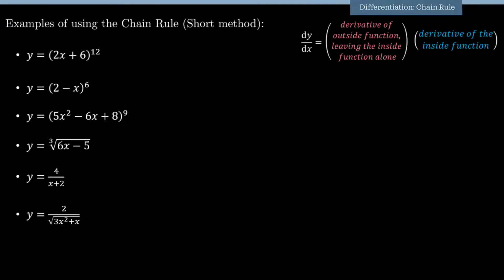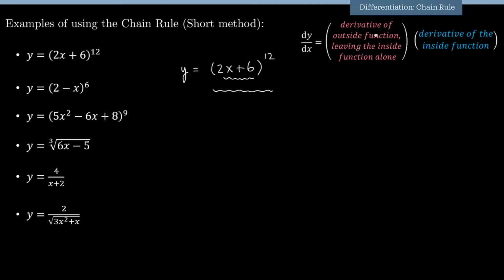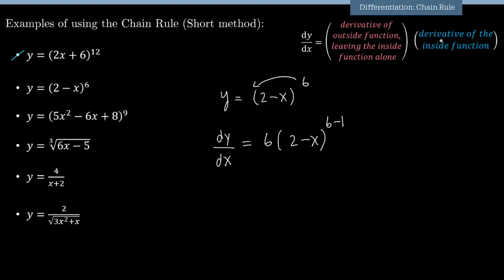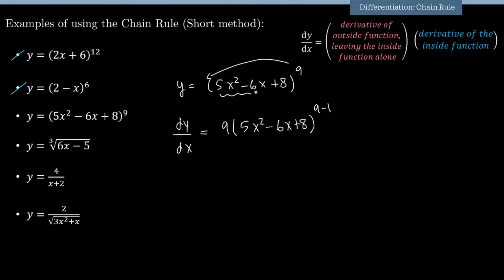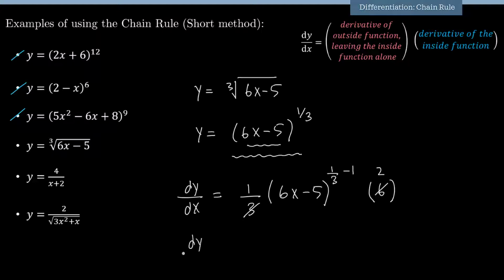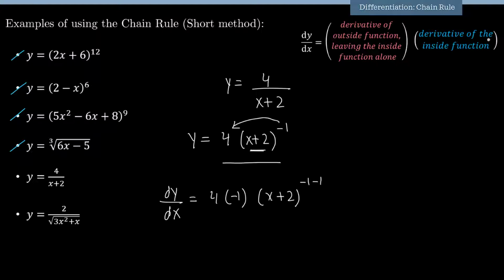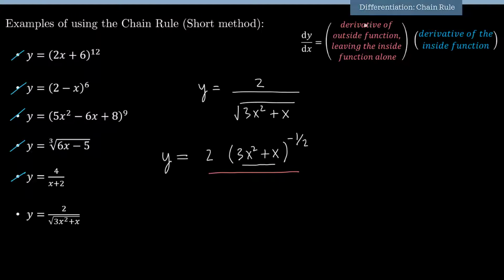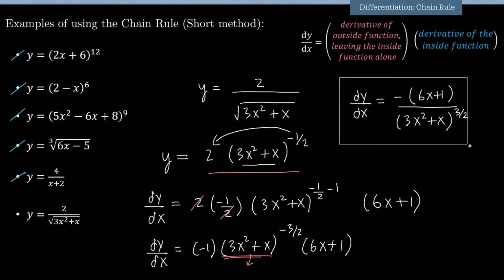differentiation 31 chain rule short method